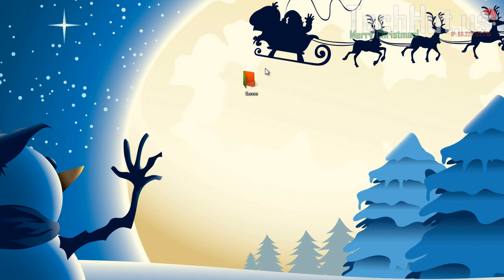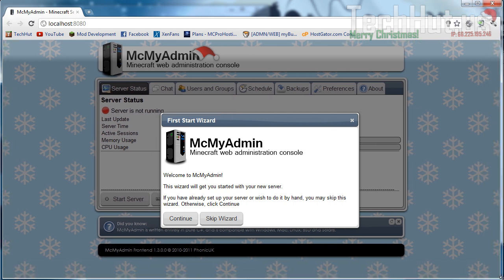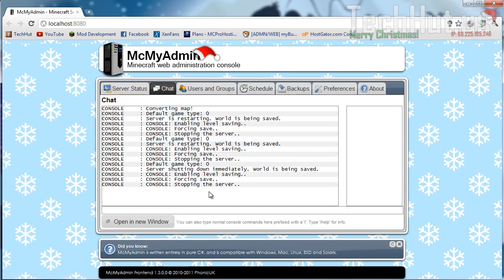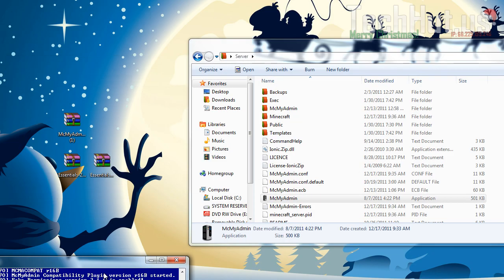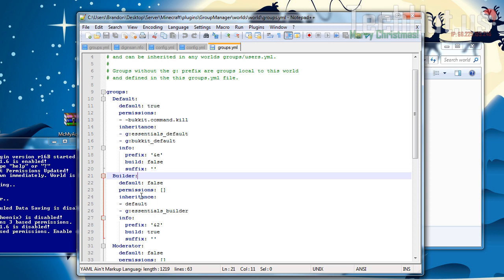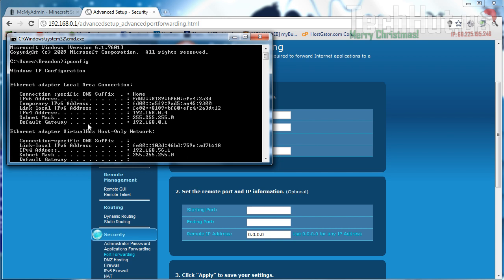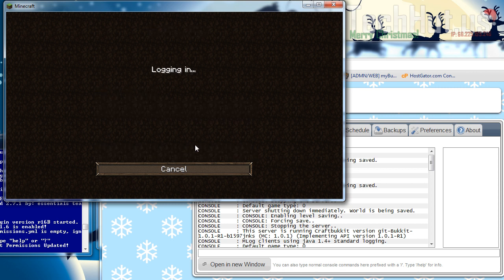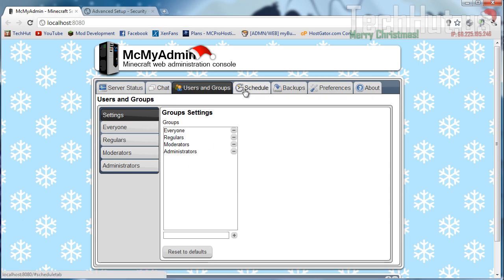Minecraft Tutorial - How to make your own Bukkit server with McMyAdmin and Essentials